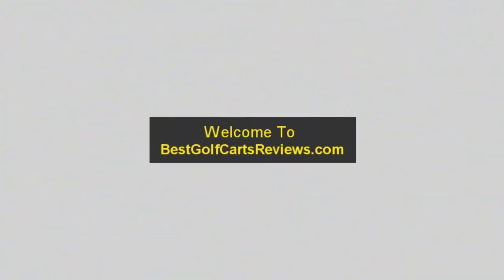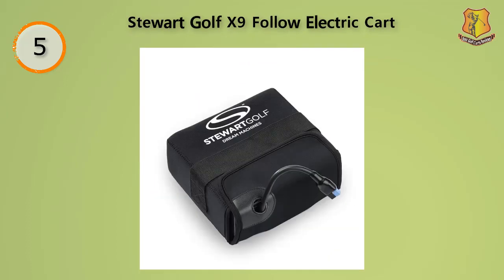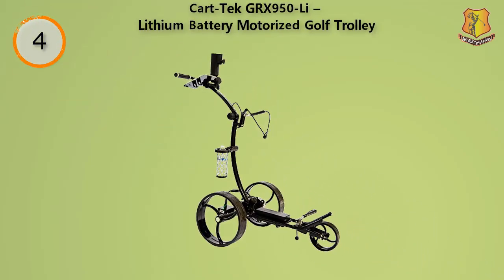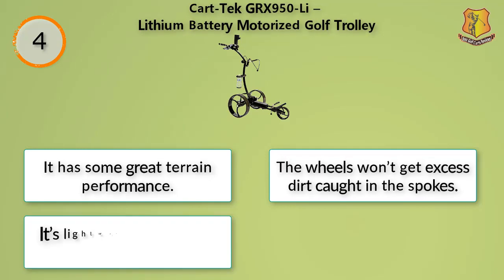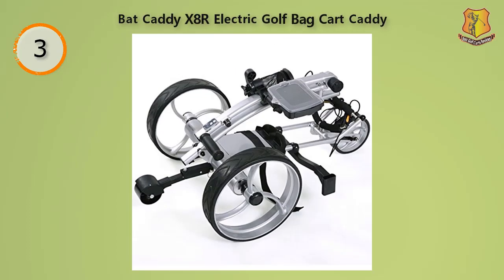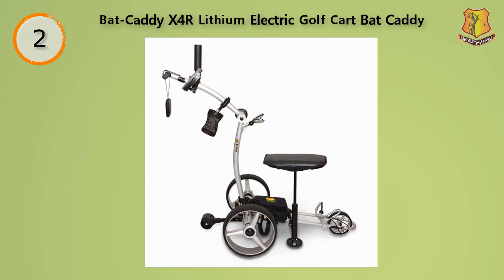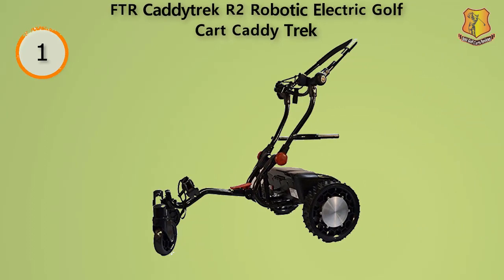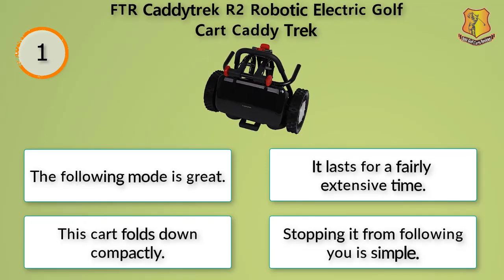Find Your Ideal Golf Cart with the Best Remote Control Carts: Reviews and Comparisons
This video reviews the best remote-controlled golf carts for golfers who usually get exhausted after hours of shooting at 18 holes or more on a golf course.

The video review by Best Gold Carts Reviews accurately describes the features and functionalities of the best remote-controlled golf carts.

The carts are built to assist golfers on the course. The carts can be used as tools for relaxation. They are battery-powered and come in various advanced technologies as you will find out in the video.
The Stewart Golf X9 Follow Electric Cart has the sleekest design of the recommended models.

The lightweightGRX950Golf Trolley by Cart-Tek, which features big rear wheels, is suitable for golfers looking for an all-terrain cart. The X8R Electric Cartby Bat-Caddy is best for golfers who play more than a round as it has an attached seat for relaxation and a battery that can last for rounds of 18 holes. For golfers looking for a golf cart that features virtually all the functionalities in most carts, the Bat-Caddy X4RLi-Ion Electric Cart is recommended.

Lastly, the FTRR2 Robotic Golf Cart byCaddytrek is the best for you if you want a simple-following all-terrain golf cart.